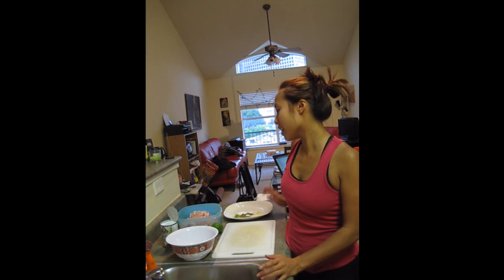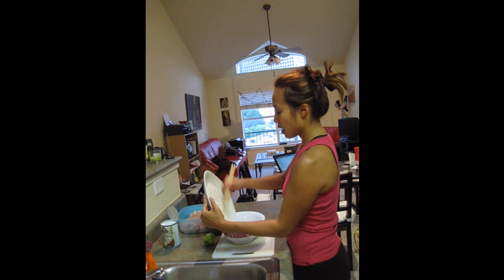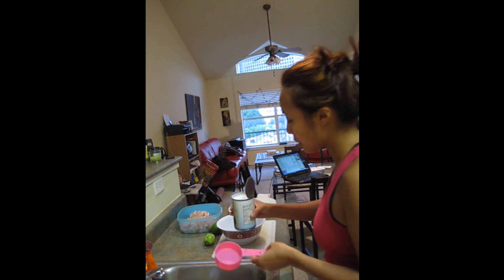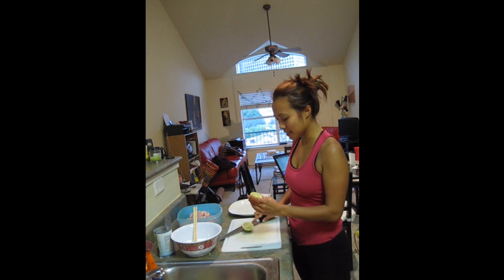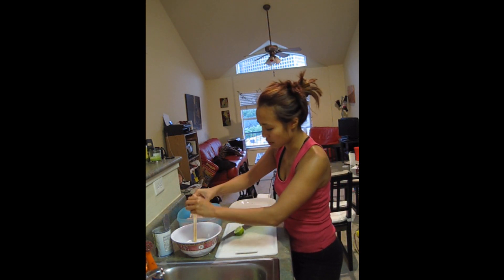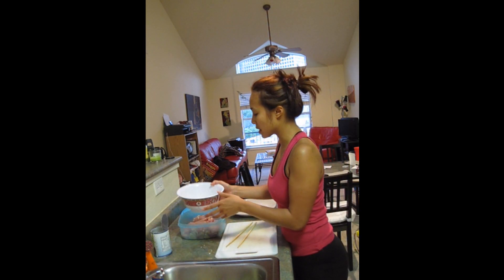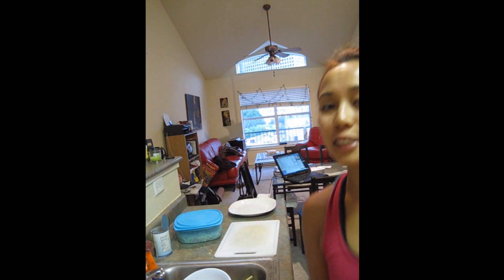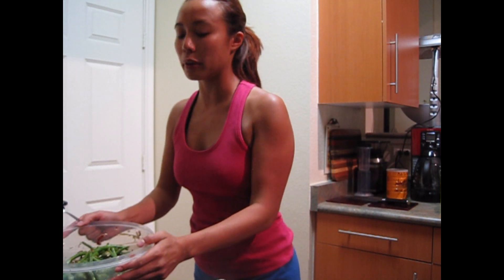HHDWC - Coconut Lime Chicken.wmv